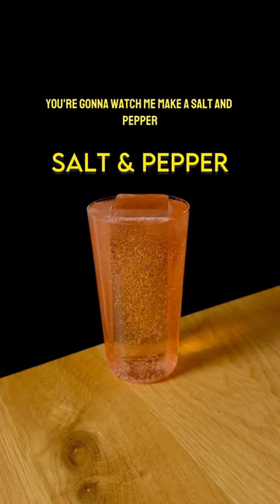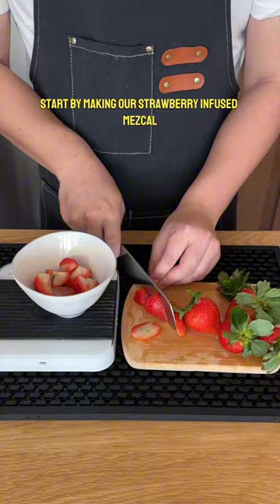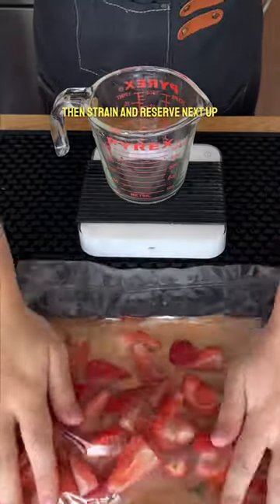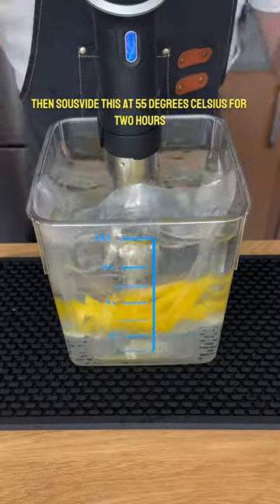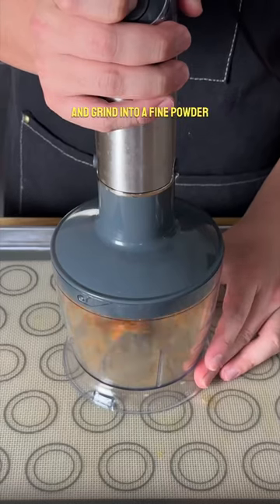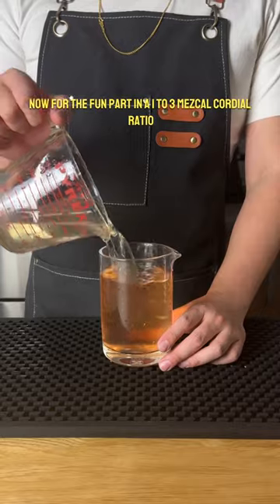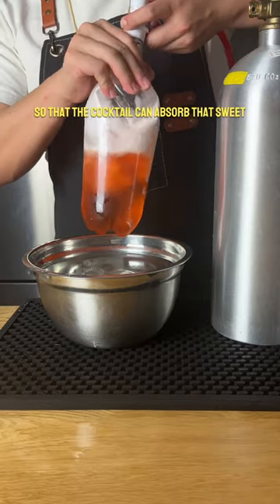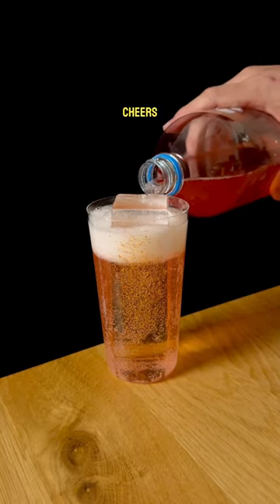Salt & Pepper | mezcal, strawberry, bell pepper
Salt & Pepper

Mezcal, Strawberry, Yellow Bell Pepper, Habanero

A crushable highball from Handshake Bar in Mexico City. Mezcal is infused with strawberries, while bell pepper is steeped in water, then turned into a cordial with the addition of sugar and citric acid. The habanero vodka tincture adds just a bit of spiciness, and the drink is served with the dehydrated yellow bell pepper powder for both visual appeal and a signal to what you’re about to drink. Then, this gets carbonated. By using the pepper water cordial and a simple infusion of mezcal, the drink is near clear, so there are no nucleation sites that would otherwise release CO2 when poured.

Recipe adapted from cocktailman

30 ml Strawberry Infused Mezcal

90 ml Bell Pepper Soda

3 dash habanero tincture

dehydrated bell pepper powder garnish

Build in a highball glass with ice, and then serve.

Strawberry Mezcal

400 g Mezcal

200 g strawberry

Slice strawberries, then add mezcal and let it infuse at room temp for 24 hours. Strain and reserve.

Bell pepper Soda

350 g yellow bell pepper

800 g water

120 g sugar

8g citric

Dice bell pepper, then add all ingredients into a vacuum bag, seal, and cook en sous vide for 2 hours at 55 C. Strain and Reserve. Dehydrate the yellow bell pepper, then use a food processor to grind it into a pwoder.

Habanero tincture

100 g vodka

20 g habanero

Remove habanero seeds and infuse in vodka for 24 hours, then strain and reserve.